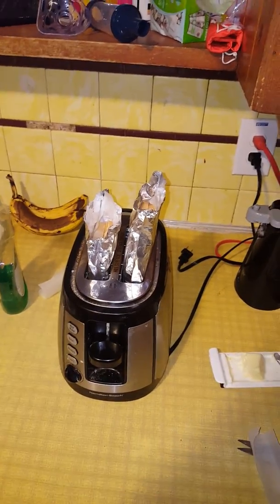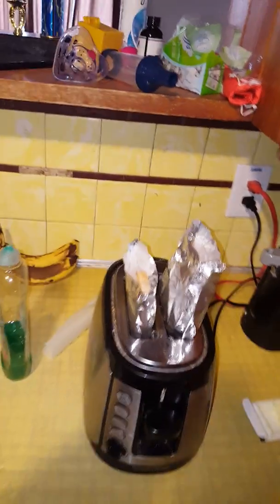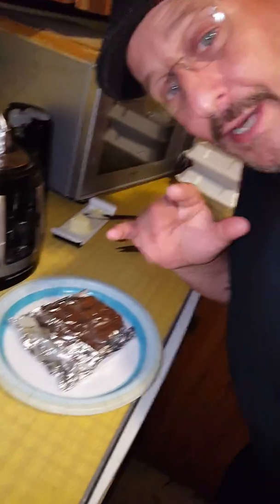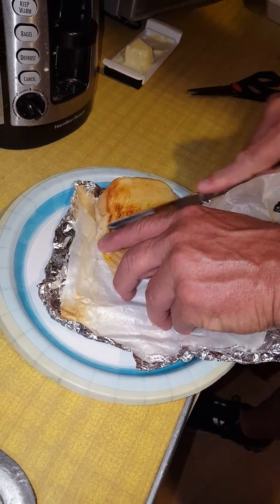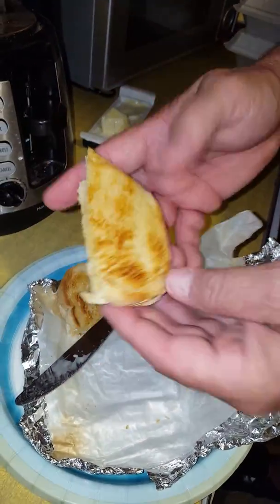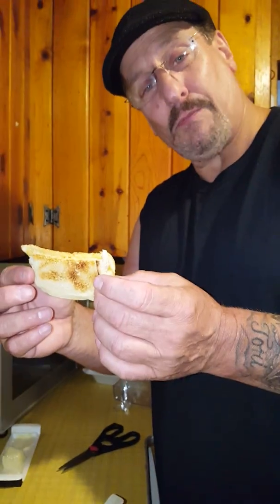Grilled cheese in the toaster!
Aluminum foil, parchment paper .. butter outer sides of bread put cheese inside rap with Partridge paper and then make a pocket with aluminum foil, make sure the top is open. Put it in the toaster be careful when you take it out it will be real hot so be careful and good luck